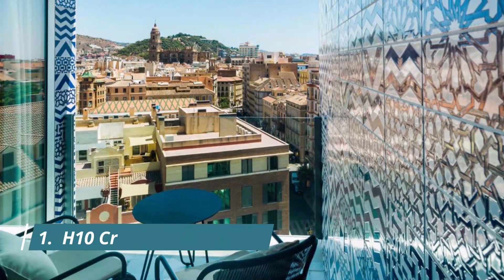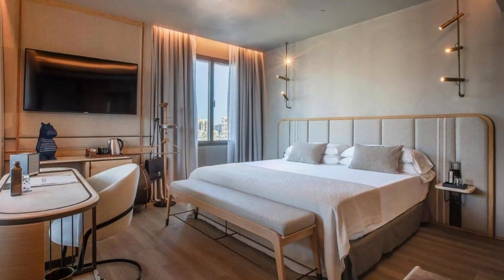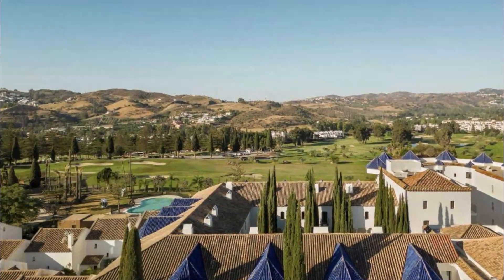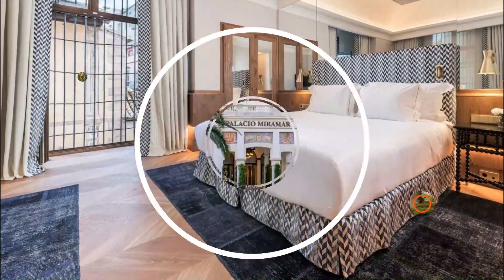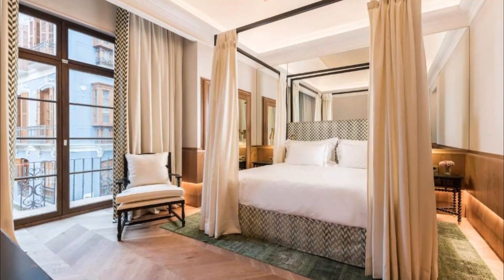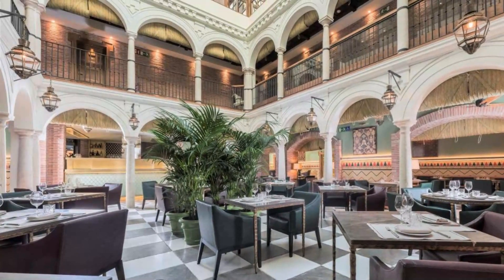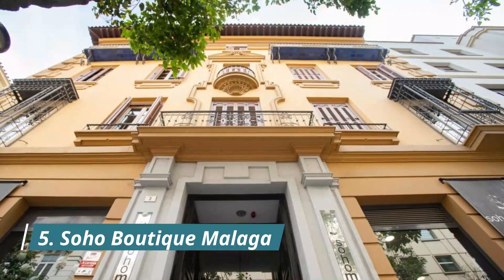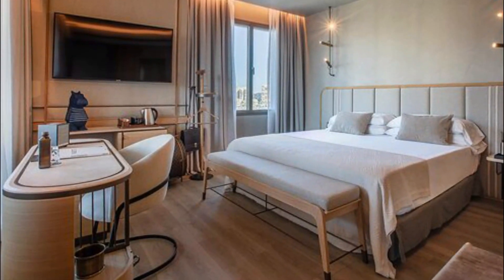Top 10 Best Hotels to Visit in Málaga | Spain - English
With the plentiful options available in Málaga best hotels, travelers are spoiled for choice when it comes to best hotels in Málaga. For those on a budget, Málaga has many great hotels in Málaga and guest houses that provide both safety and comfort. Some of the newly built hotels have been awarded for their design, and more continue to open up. There are also capsule hotels in Málaga, some of which are women-only. For more privacy, there are mid-tier and business famous hotels in Málaga that provide convenience and all the basic amenities, making a great option for travelers who plan to spend most of their time out exploring the city. From our collective time spent in this amazing city and from feedback gathered from our travel network here is a list of our favorite top 10 hotels in Málaga.

There are many beautiful hotels in Málaga. Spain has some of the best hotels in Málaga. We collected data on the top 10 hotels to visit in Málaga. There are many famous hotels in Málaga and some of them are beautiful hotels in Málaga. People from all over Spain love these Málaga beautiful hotels which are also Málaga famous hotels. In this video, we will show you the beautiful hotels to visit in Málaga.